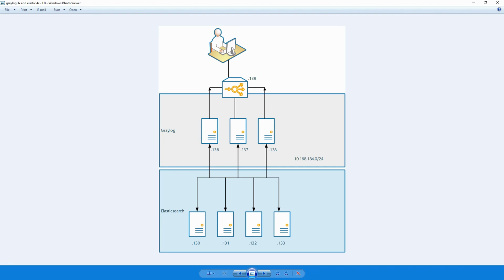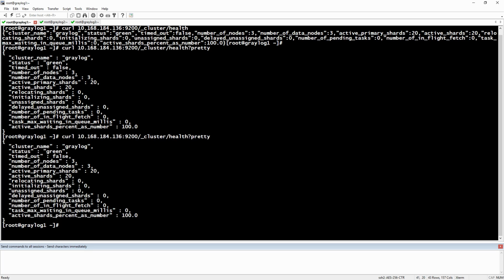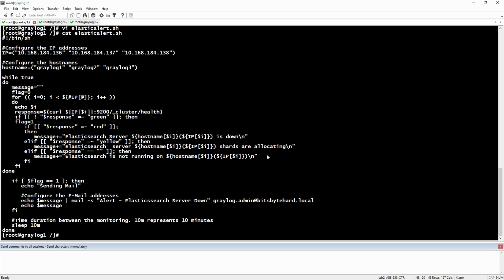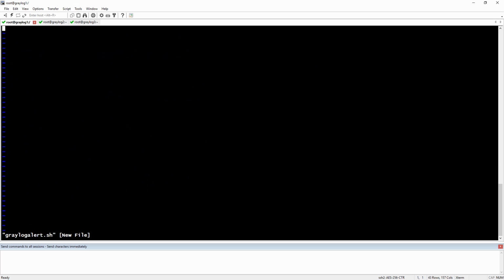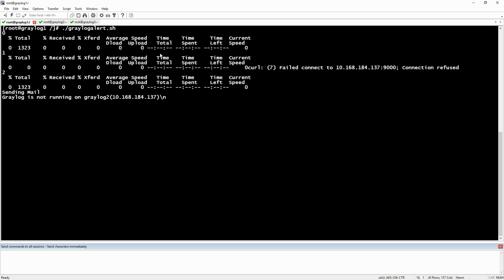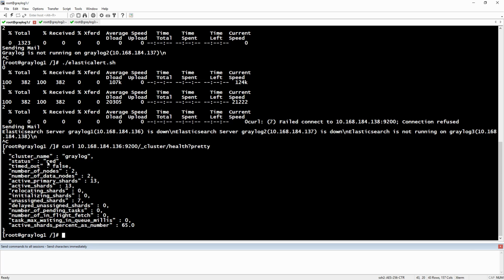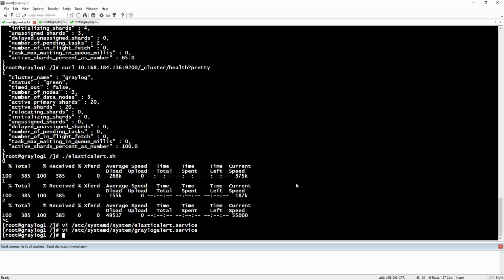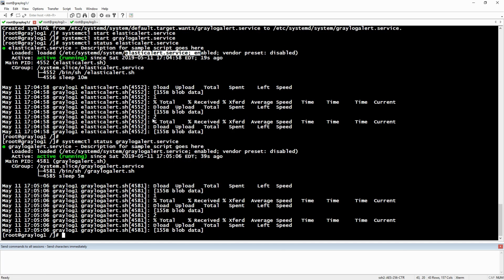19. How to Monitor Graylog and Elasticsearch